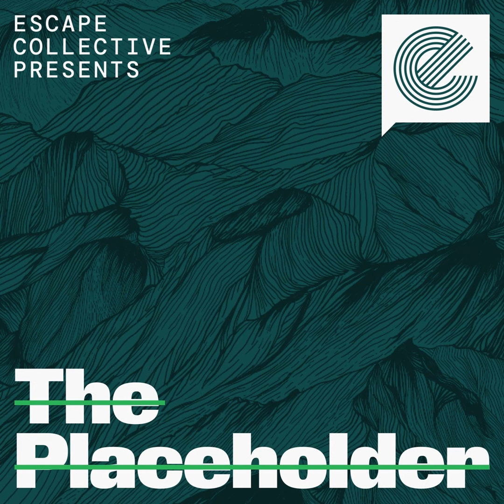Geek Warning: When they go high, we go low (with a $160 drivetrain)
Whew, so much new product news to discuss today, and Sea Otter is still two weeks away! Shimano looks to strengthen its stranglehold on the entry-level market with a new range called Essa, while some updates to the CUES collection may provide some hints at higher-end bits to come, too. Campagnolo finally announces a power meter to go along with the Super Record Wireless groupset launched last year, there’s turmoil at Scott Sports, and some hooked wheel companies are out for blood. Dave and James also discuss the pros and cons of on-bike tool storage along with a PSA that’ll hopefully save you from being awkwardly stuck to your bike, and there’s a whole bunch of new stuff on the way from Rene Herse, Vittoria, Gore Wear, Enve, Hutchinson, Feedback Sports, and Robert Axle.

Timestamps:

1:15 – Dave has some thoughts on T47
5:42 – Shimano is smart to not ignore the entry level market
17:00 – Campagnolo finally announces its Super Record power meter
22:47 – Scott Sports’ CEO is out – or is he? Depends on who you ask.
26:35 – Hooked road wheel companies smell blood in the water
31:16 – On-bike tool storage is a trend we can get behind
38:13 – Check your cleat bolts!
43:50 – Rene Herse now has TPU inner tubes – and they have metal valve stems!
44:30 – Vittoria is getting into running
45:34 – Gore Wear is stepping up its clothing game
46:48 – Enve’s new race day road tires are “like crack”
48:06 – Hutchinson is hoping its new Blackbird road tire can take flight
50:38 – Feedback Sports is almost old enough to buy alcohol in the US
53:10 – Want a nicer Universal Derailleur Hanger? Robert Axle has got you